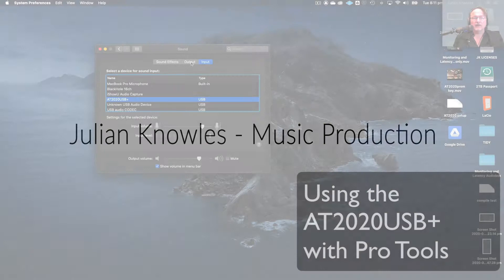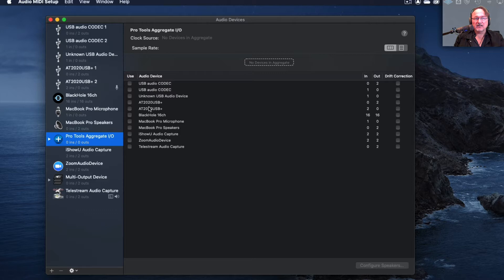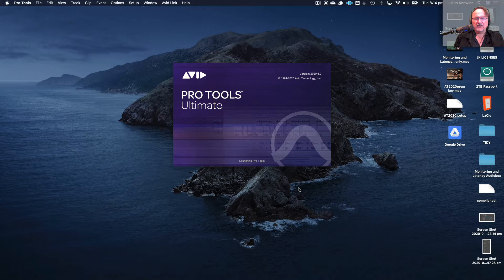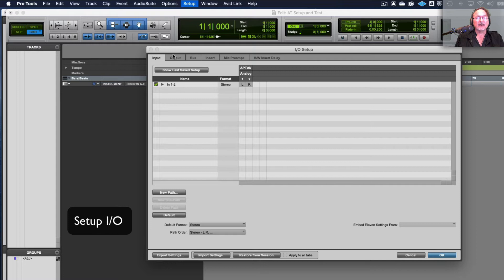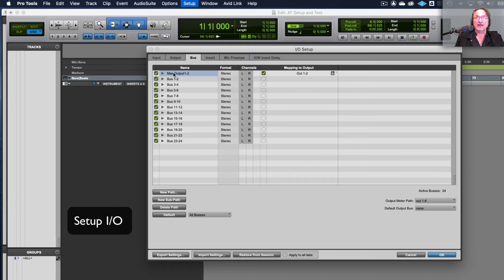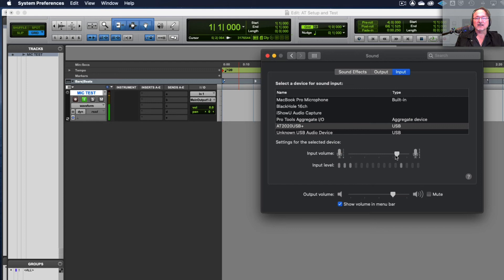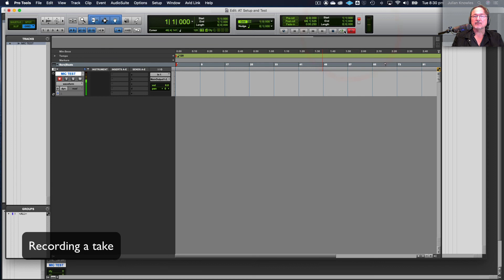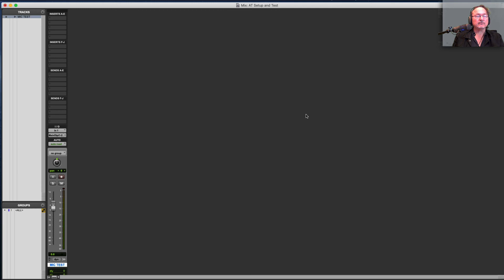Audio Technica AT2020USB+ mic - setting up to record in Pro Tools MacOS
How to set up to record in Pro Tools using the Audio Technica AT2020USB+ on MacOS  - setting up a Pro Tools Aggregate I/O device and the playback engine, setting inputs and outputs correctly, using  'low latency monitoring' in Pro Tools and setting the MONITOR control on the mic to get your headphone mix right.